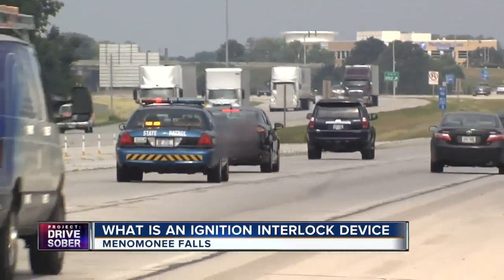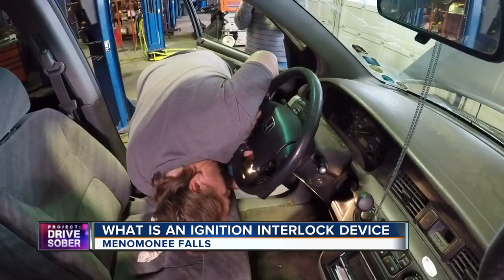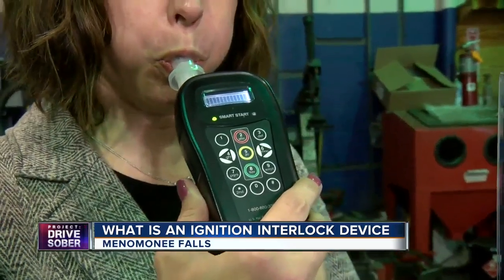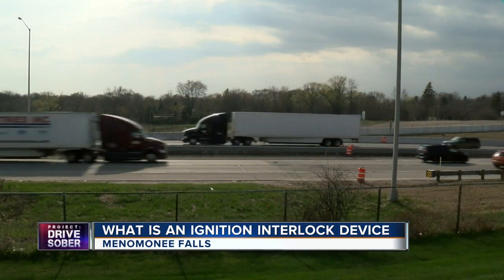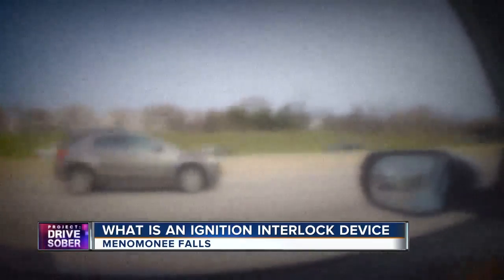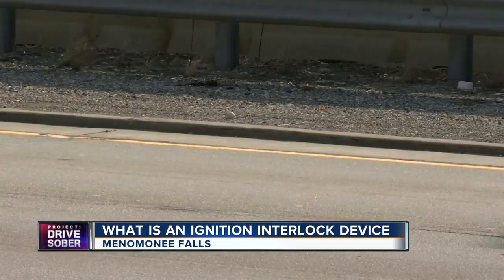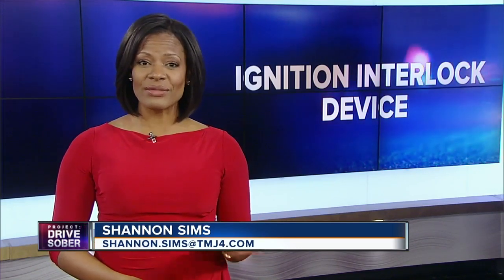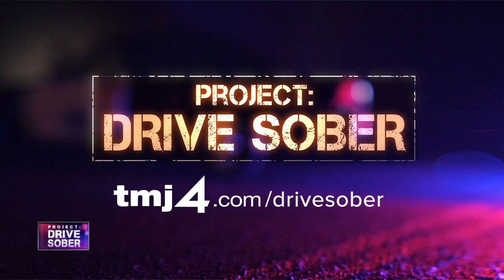How an ignition interlock device works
Current Wisconsin law requires all repeat drunk drivers and first-time offenders with a blood alcohol level of 0.15 or higher to install an IID.